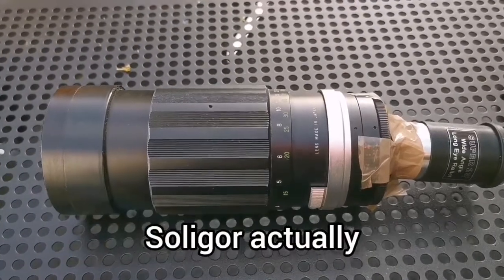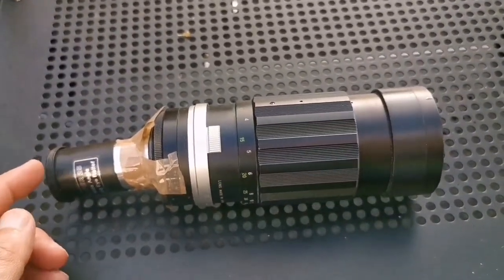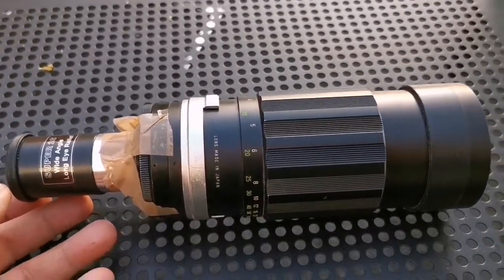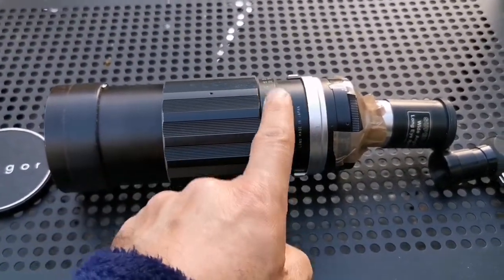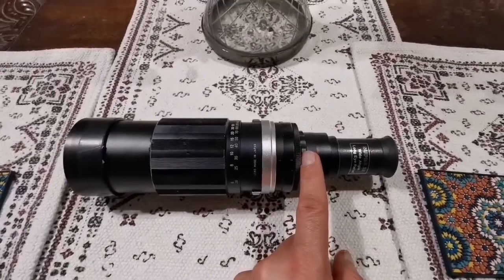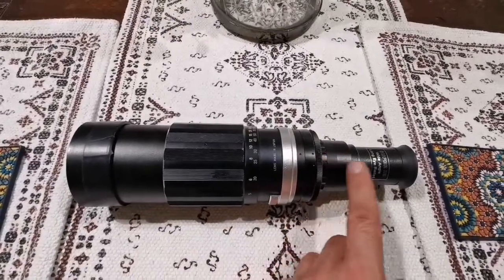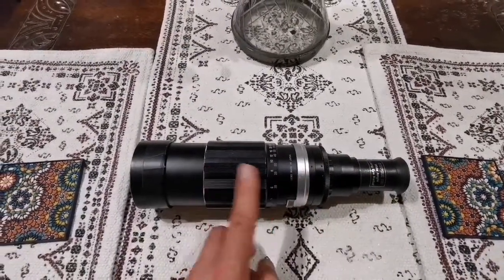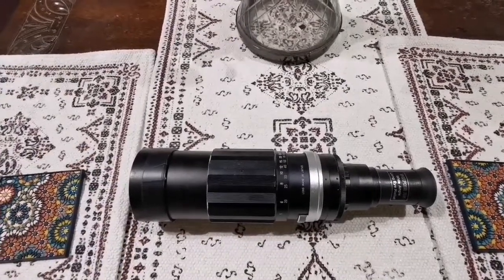I Made An Achromatic Telescope With Old SLR Camera Lens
I got this very old telephoto lens for a SLR camera which even the camera shop didn't want it. Initially I attached an eyepiece to it using sellotape, but then I found two camera adapters which could be used to fit ordinary 1.25" eyepieces to it. So here we are a compact, well corrected refractor telescope which surprisingly is free from chromatic abberation! I observed the Jupiter and its four moons, the Pleiades star cluster (M45), Great Orion Nebula (M42) and several other celestial targets with it. It is something comparable to a small refracting telescope like Takahashi FS60!
 In making this video I have used these optical instruments :
Soligor 200mm focal length 62mm diameter telephoto lens.
Two camera to eyepiece adapters.
Skywatcher Super Wide 25mm eyepiece.
Lunt 10mm eyepiece.
Televue Panoptic 24mm 68° eyepiece.
Huawei P30 Pro mobile phone camera.
A roll of sellotape.